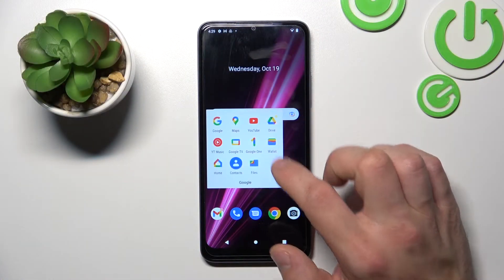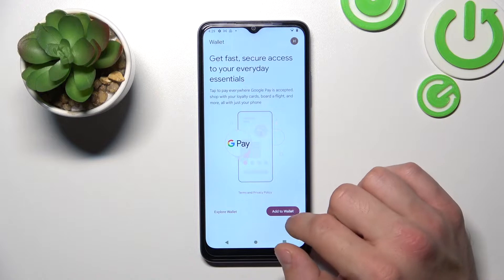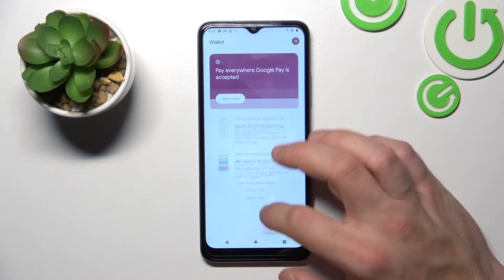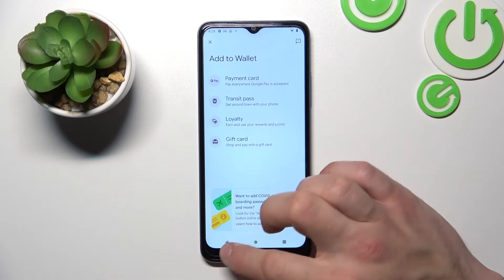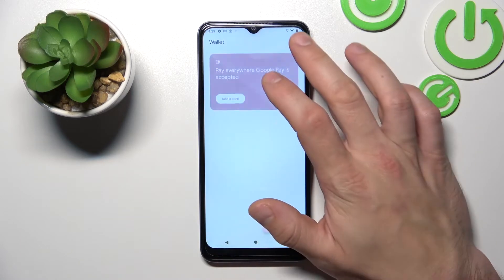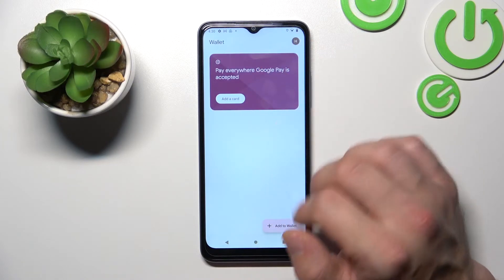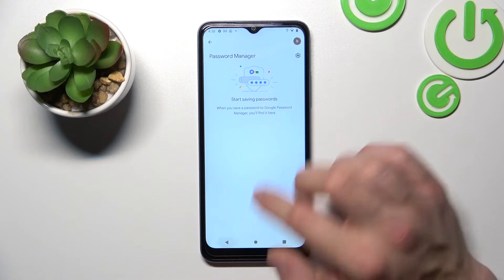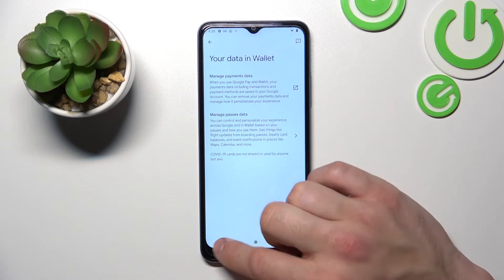T-Mobile Revvl 6 Google Wallet Instructions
Learn more info about T-MOBILE Revvl 6:
If you’re wondering how to manage Google wallet in your T-MOBILE Revvl 6, then here we are coming to show you how to do it! In this tutorial, we would like to share with you how easily you can find a proper section in which you’ll be able to manage Google wallet and suit It to your needs.

How to manage Google wallet in T-MOBILE Revvl 6? How to use Google wallet in T-MOBILE Revvl 6? How to find Google wallet in T-MOBILE Revvl 6? How to set Google wallet in T-MOBILE Revvl 6?